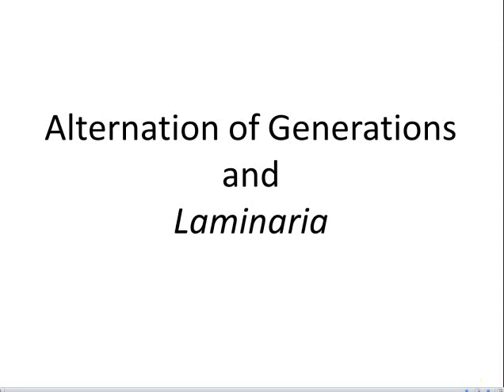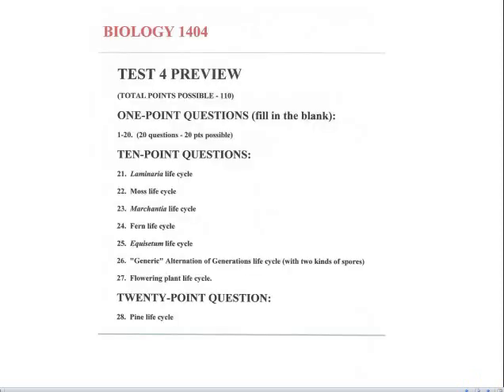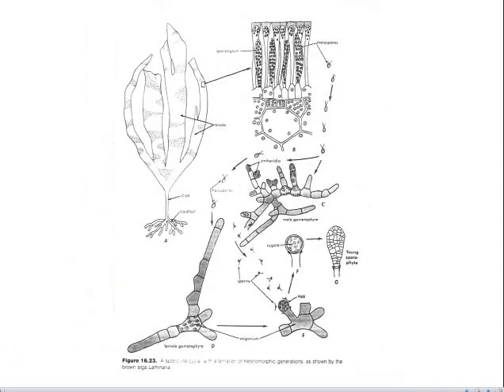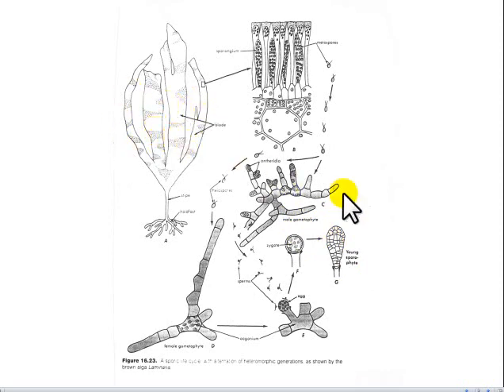Laminaria life cycle